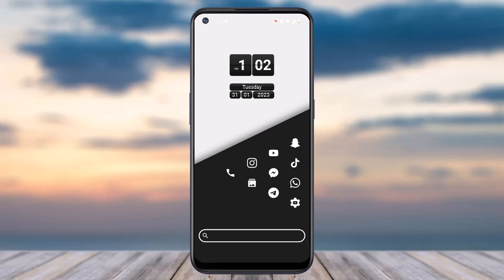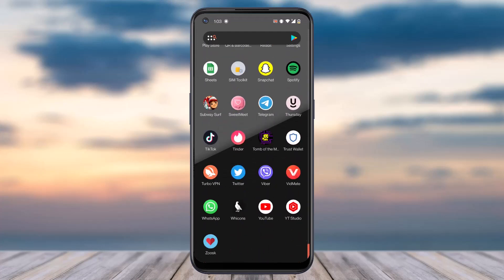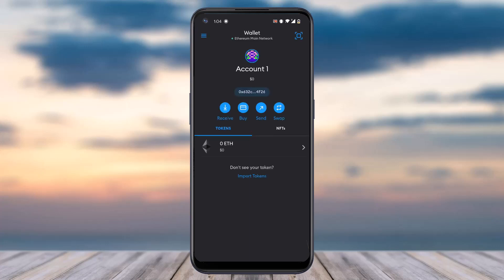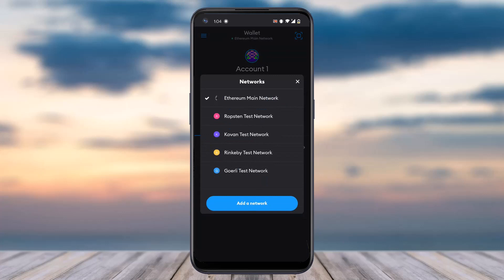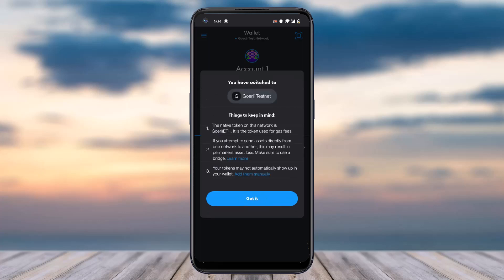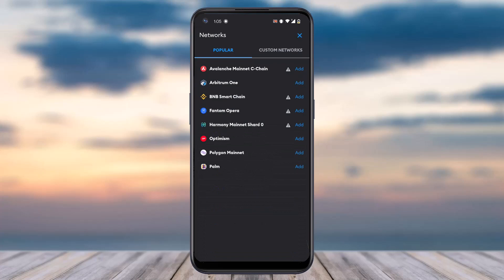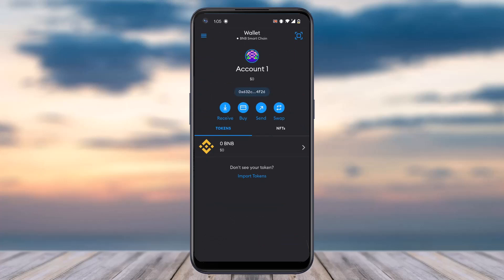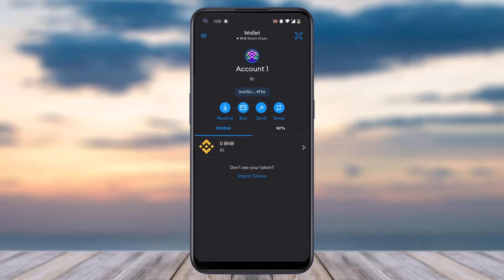How to Switch Network on MetaMask | 2023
In this video, I will guide you on How to Switch Network on MetaMask.